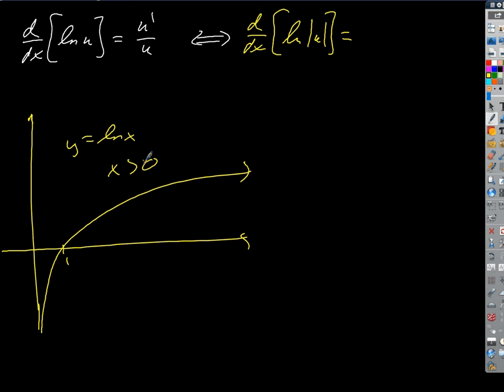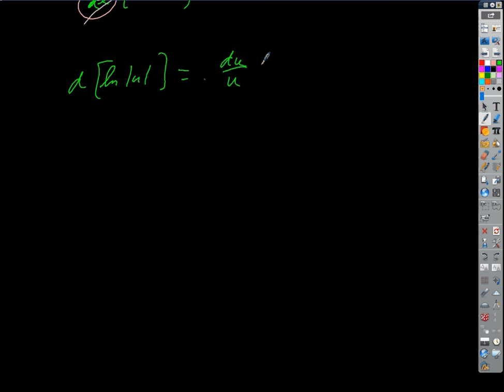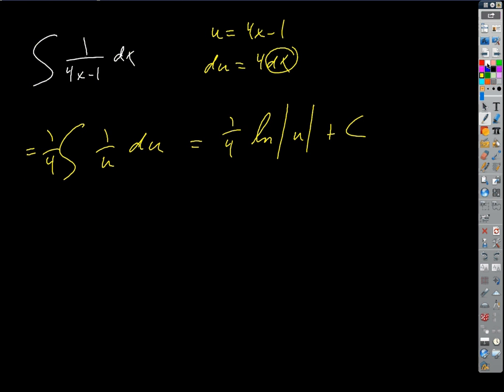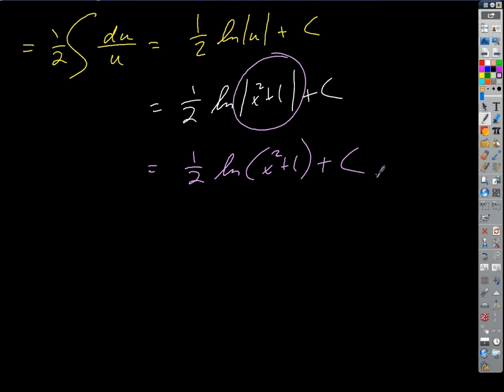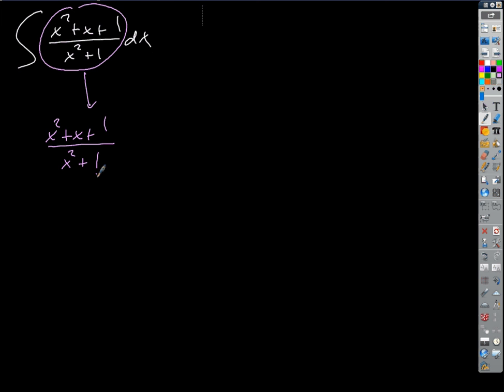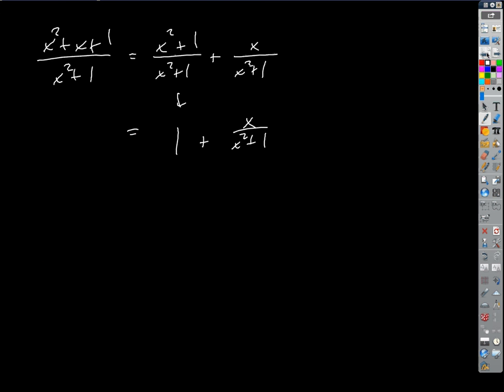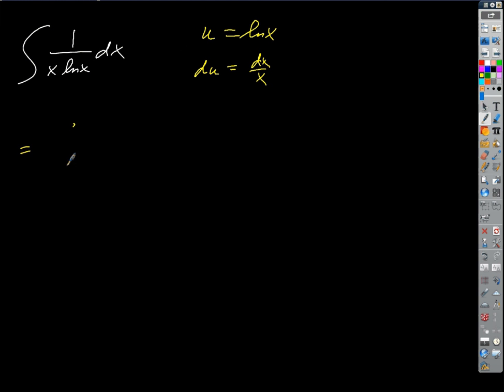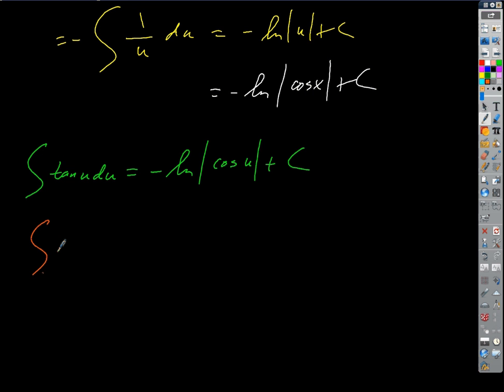2018 05 21 Integrating Logarithmic Functions